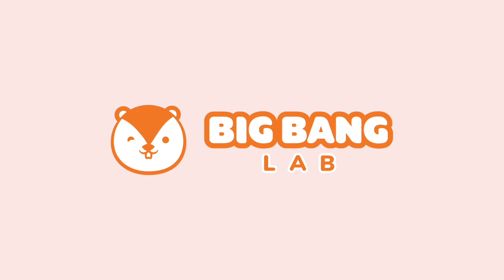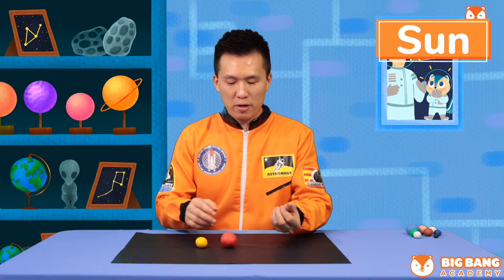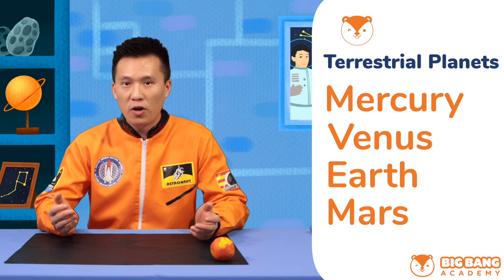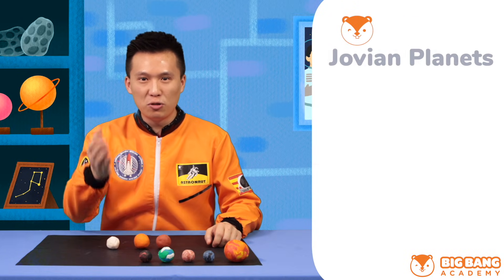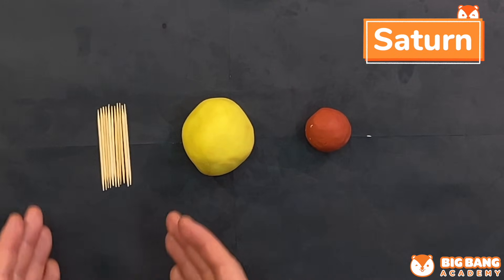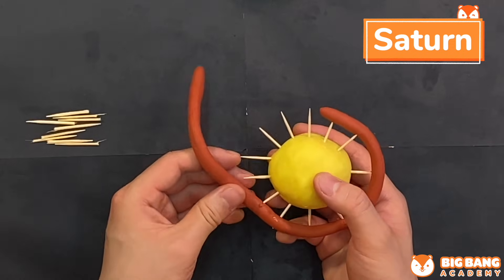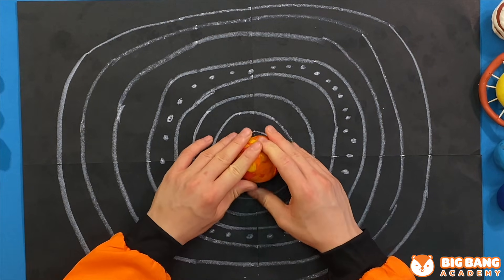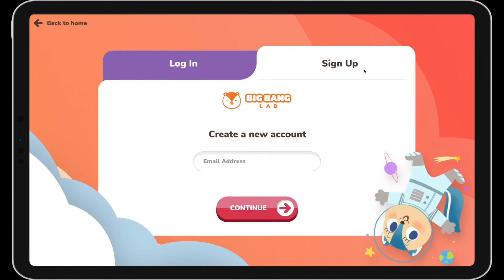Space & Astronomy | DIY Play Doh Solar System Planet | Experiment | Arts & Crafts | Science for Kids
Make your unique Play-doh Solar System at home!
In this video, you will learn about the planets and their position in our solar system.

Make sure to gather the following materials before you begin :
-Play-doh (different colours) x 12 lumps
-Toothpicks x 10
-White crayon x 1
-A4 size black papers x 4
-Tape x 1

For Teachers :
UK: This video covers Book 5, Chapter 5 - Earth’s Movements, in the Oxford International Primary Science curriculum.
US: This video covers First & Fifth Grades ESS1.B (Earth and the Solar System) in the Next Generation Science Standards Curriculum.